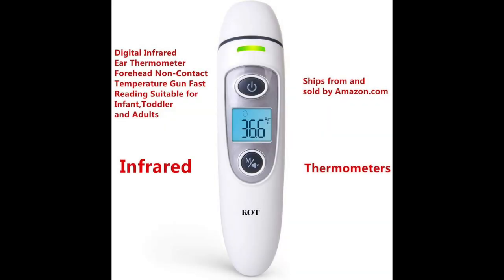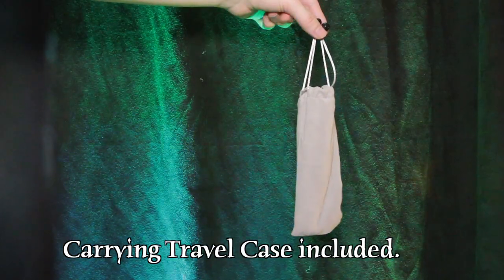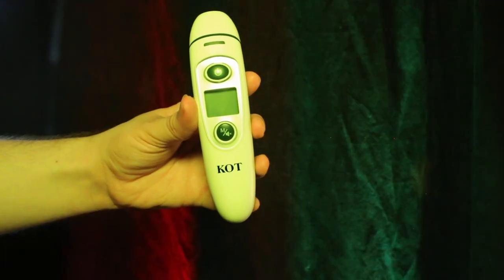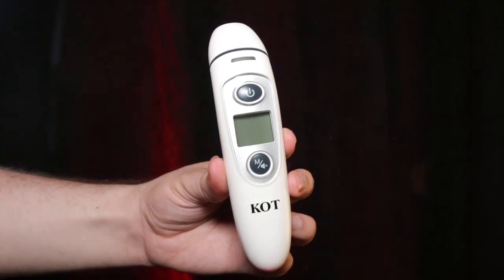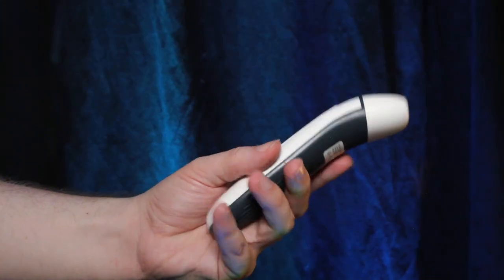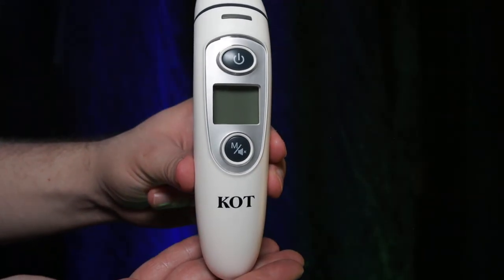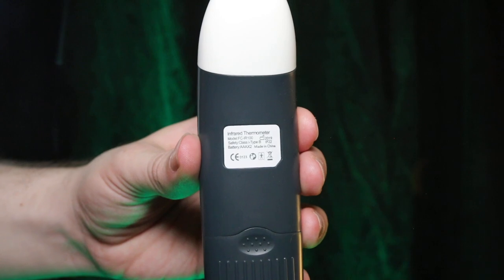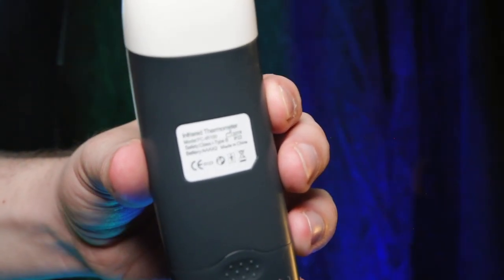KOT Thermometer Review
Inferred Sensor Digital Ear and Head Thermometer by KOT (sold on Amazon) product review by Vinnie Langdon III.

Product Link Description: